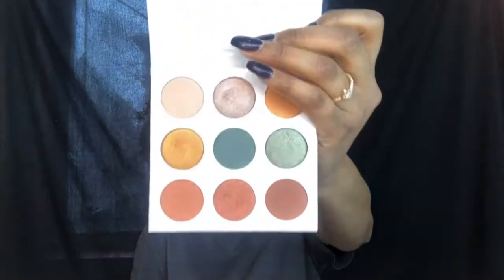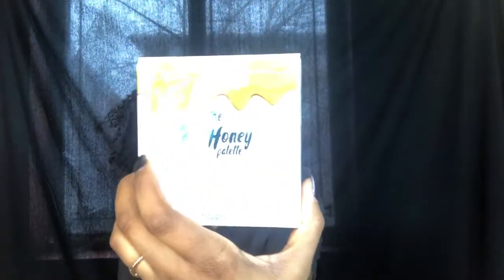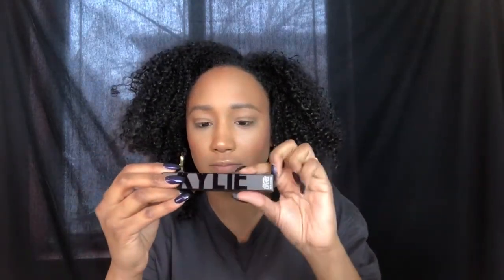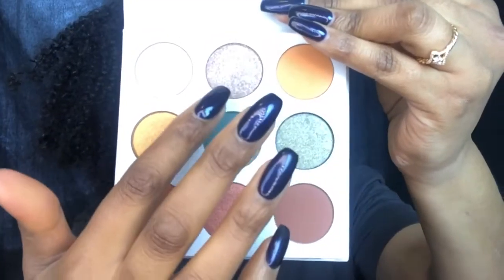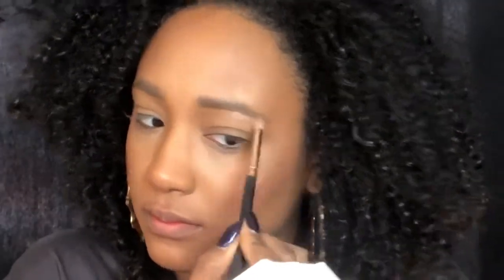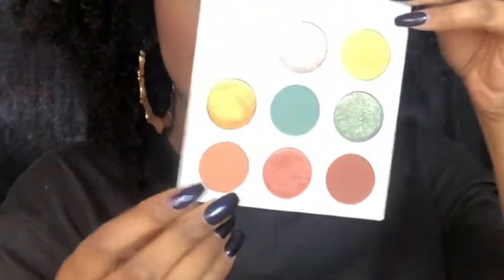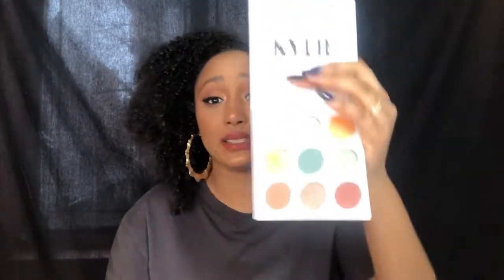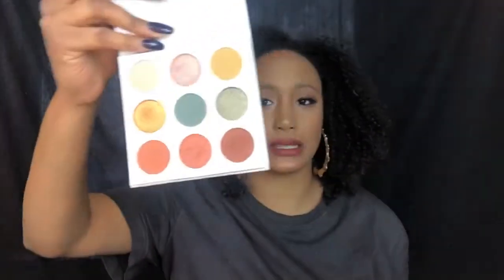Kylie Cosmetics | Blue Honey Eye Shadow Palette| New Velvet Lipsticks| Tutorial and Review